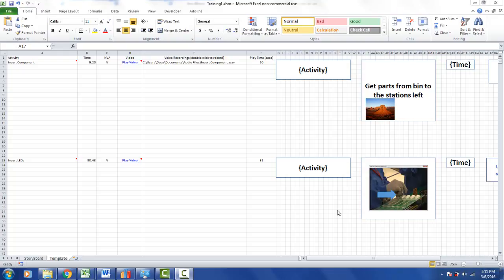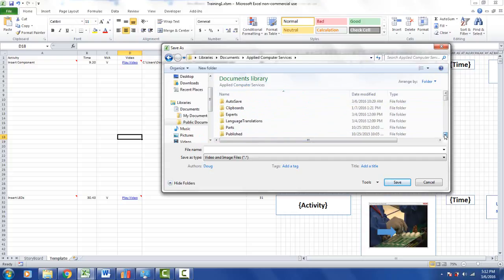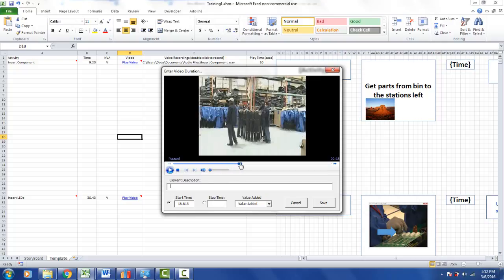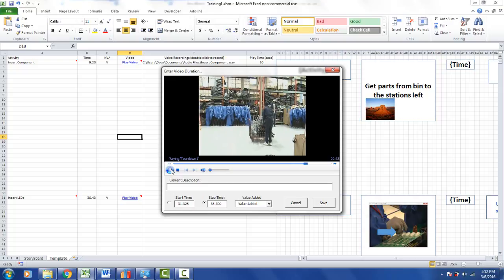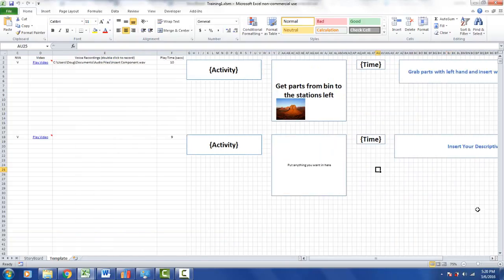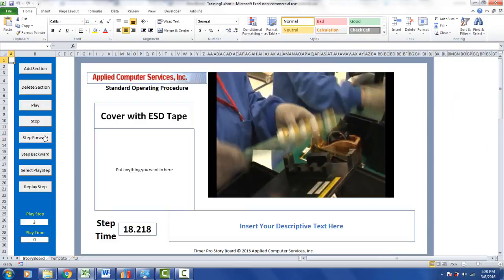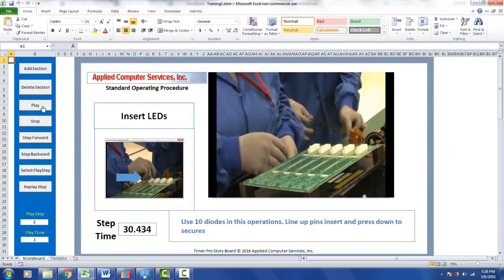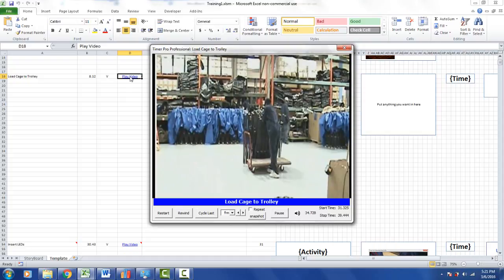AddingExternalVideotoYourStoryboard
Timer Pro - Operator Training Storyboards - Using a Storyboard - Adding External Video to Your Storyboard